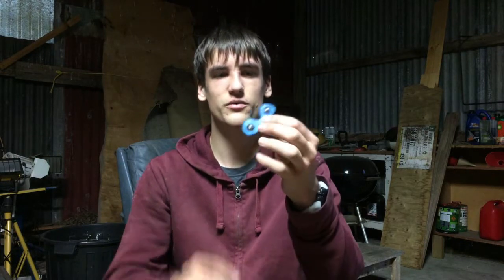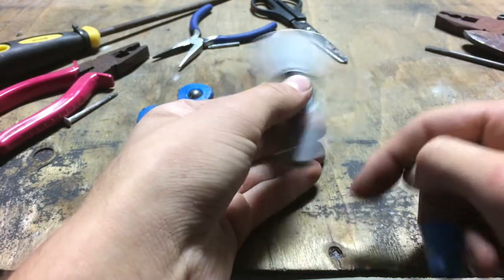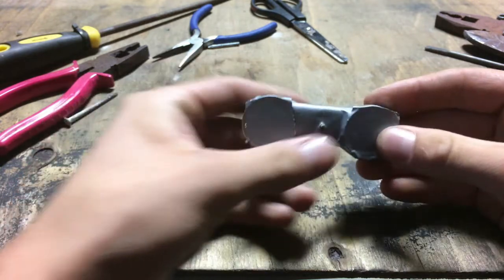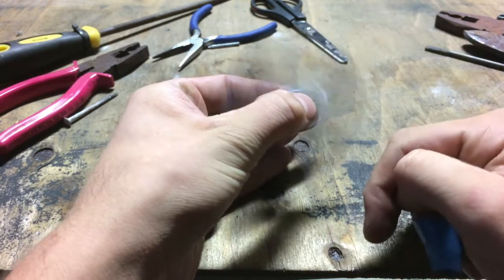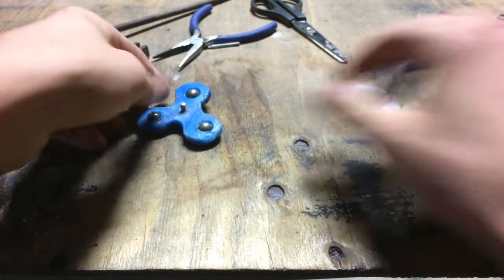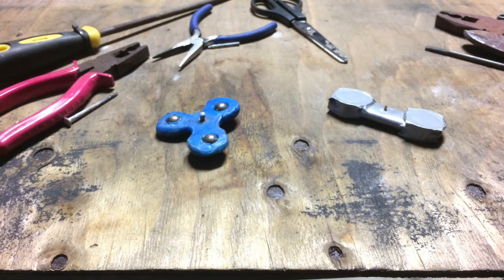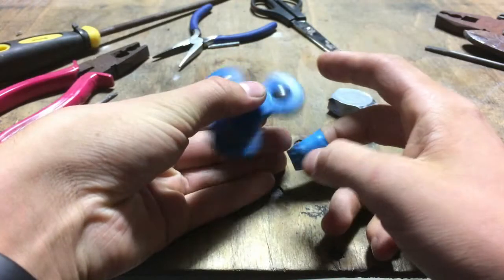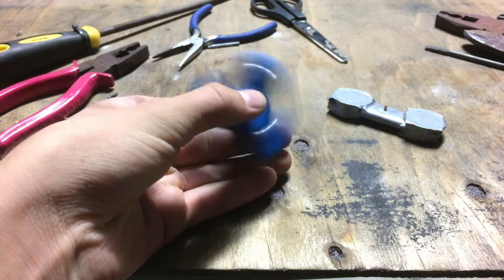Homemade Fidget Spinner with NO BEARINGS!?!?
Fidget spinners are a "big deal" right now, so I thought I would make my own, but without any bearings!!

The plastic used for the spinner is called plastimake.